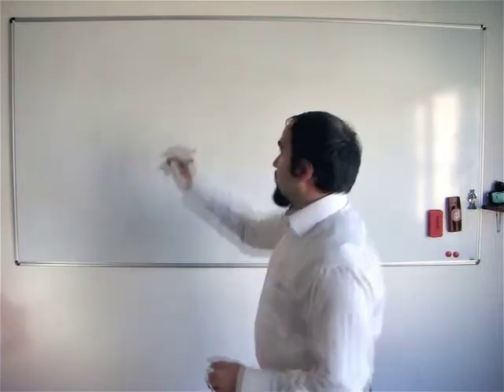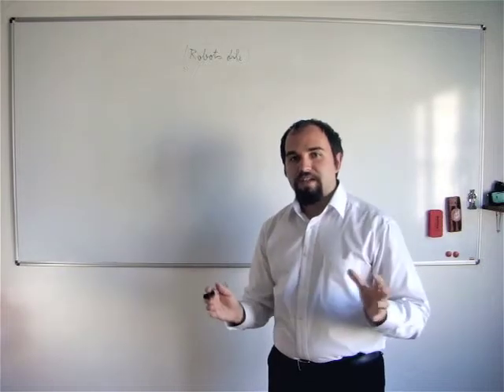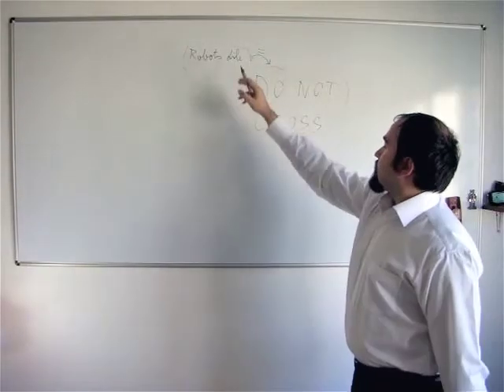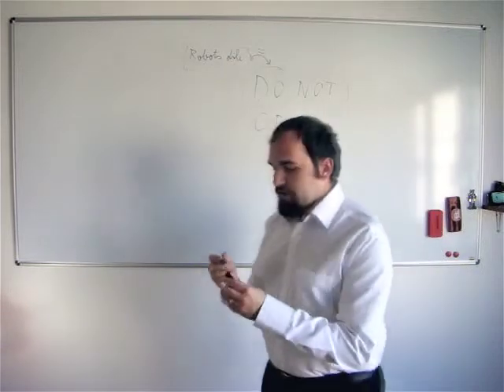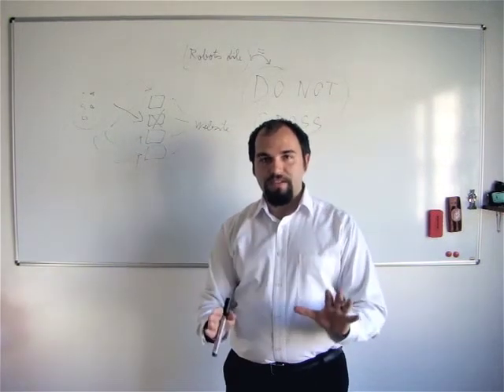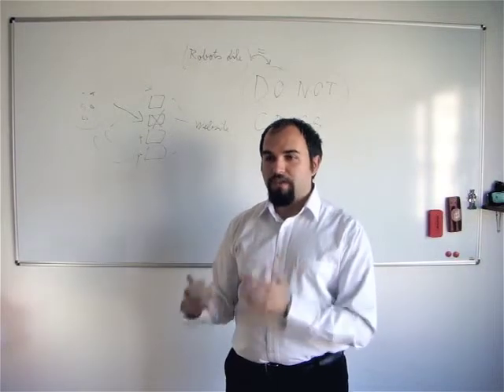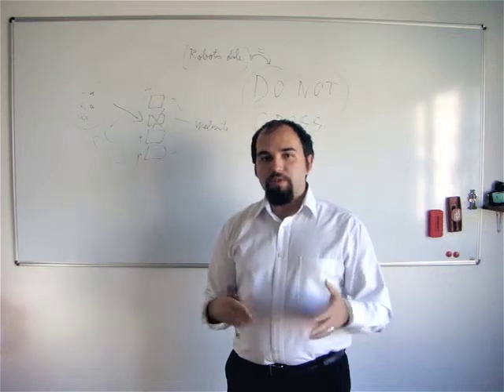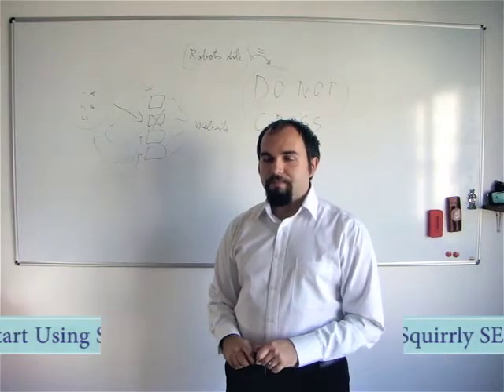What is web crawling and robots.txt file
What is web crawling
You  probably wondering what's all of this robots file
I am going to tell you why is important to have robots file in your website
and i am going to tell you what you can do to fix it
so you have the robots file
and what is robot file
well the robots file is like having a very huge  trespassing side

saying do not cross
there is an huge not cross sign but who is it for
is for search engine crawlers
what is a crawler
imagine crawlers like being like this very tiny robots
for all of us who are you know as me let
and all this small things  just go from
link to link to link
gather as much informations as possible about each link that they
basically stumble upon
this crawlers can find out all the
information
that you have inside of your website  and some days this is harmful
because you have information inside your website
you have different pages
that you may want nobody to know about
and you have some pages in your website
that you don't want to be found via search engines and having a robots file
is a trespassing side for the crawlers
who will try to go and find each page that you have in your website
if you want that this pages to be found that's find no problem
 but if you have lets sea this page or example
you can just he is a place it in your robots file
that will tell the search engines crawlers
horst while small here
it will tell them
do not cross you can not go there
you can go here if you want
you can take information form this page
you can not take information from this page
is very important to have a robust robots.txt file in your website
 how can you fix this
how can you make sure that you have a robots.txt file in your website
if you're using wordpress you can simply search for
a wordpress seo plugin
that already comes with a robots.txt file
and for example the Squirrly SEO Plugin
already has it. it will just post a robots.txt file in your website
otherwise if you want to fix it and you don't have a wordpress
you can use the button that we have in this ContentLook report
that says "send this issue to your team members"
and then you can get your  technical guy or your seo person
from your team
to start solving this problem
we provide exactly what you need to know about robots file and press that button
and somebody from your team will know how to solve this problem for you
that's all about robots. txt file

If you’ve recently made changes to a URL on your site, you can update your web page in Google Search with the Submit to Index function of the Fetch as Google tool. This function allows you to ask Google to crawl and index your URL.

Googlebot is Google’s web crawling robot, which finds and retrieves pages on the web and hands them off to the Google indexer.

To keep the index current, Google continuously recrawls popular frequently changing web pages at a rate roughly proportional to how often the pages change.

A robots. txt file is a text file that stops web crawler software, such as Googlebot, from web crawling certain pages of your site.
Although respectable web crawlers follow the directives in a robots. txt file, some crawlers might interpret those directives differently. Web crawling
While Google won't crawl or index the content blocked by robots.txt, we might still find and index information about disallowed URLs from other places on the web. As a result, the URL address and, potentially, other publicly available information such as anchor text in links to the site can still appear in Google search results.
You can prevent a page from appearing in Google Search by including a noindex meta tag in the page's HTML code.